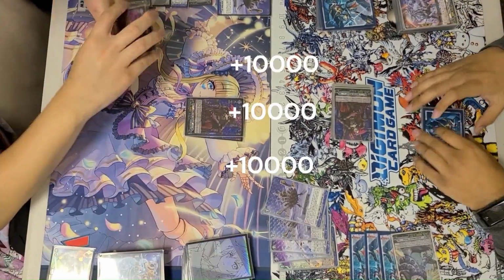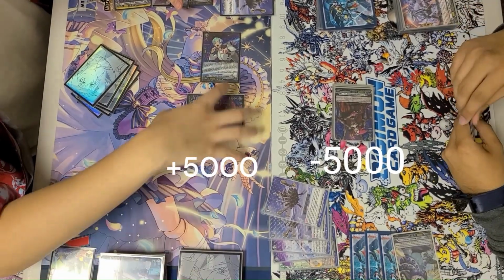Welstra vs Welstra (Standard) Cardfight Vanguard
Finally bringing you guys another sick collab with @bahk2bahkgaming